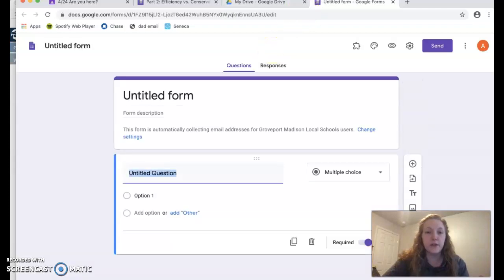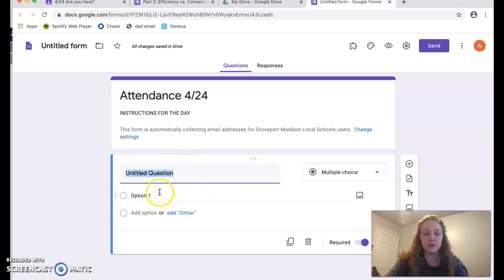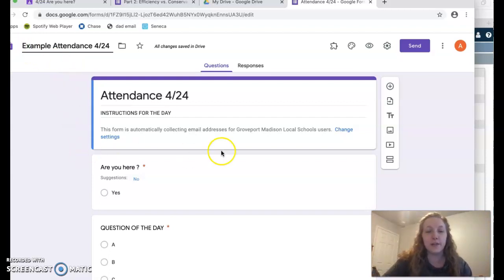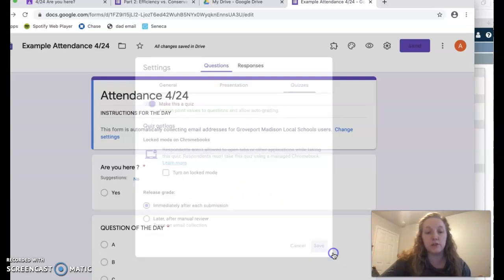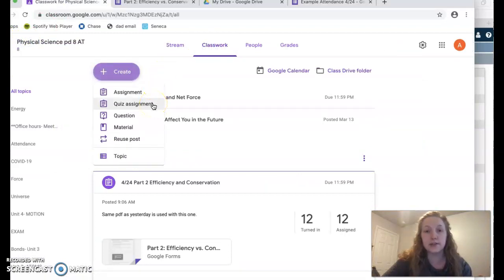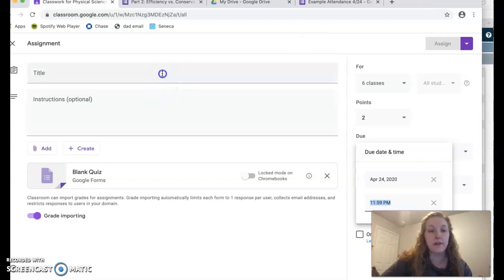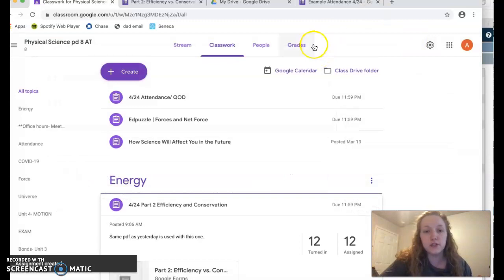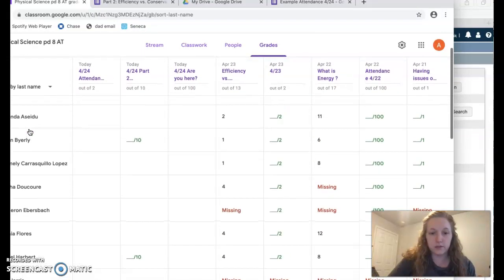Attendance & google forms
I want to also add that you can "Ask" a questions as well on google classroom to get the same kind of result for attendance purposes.